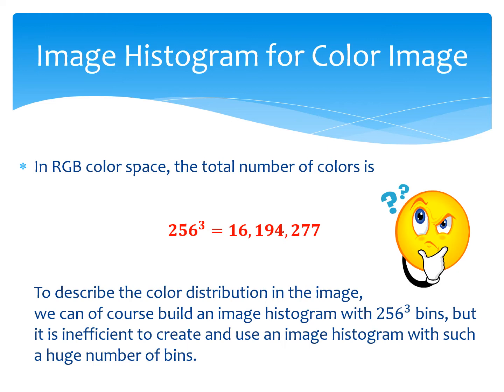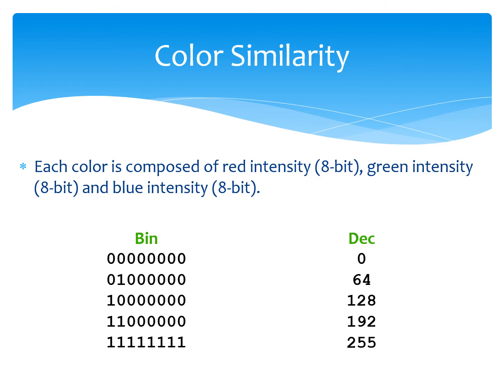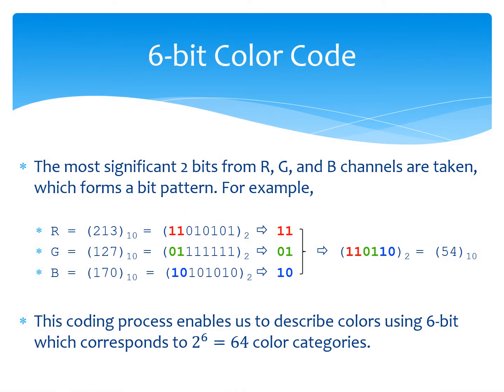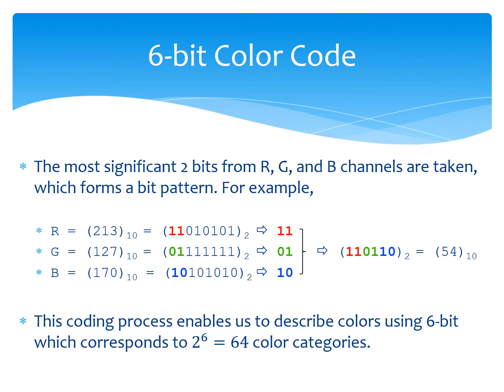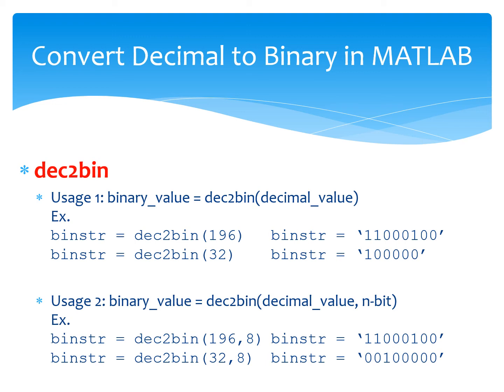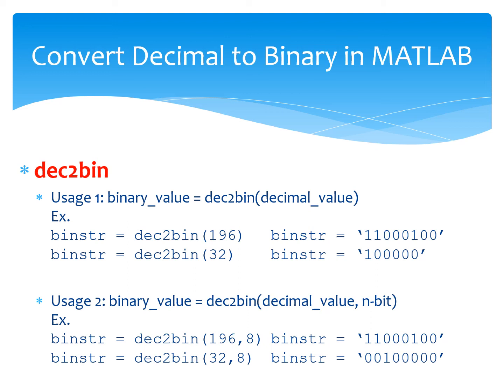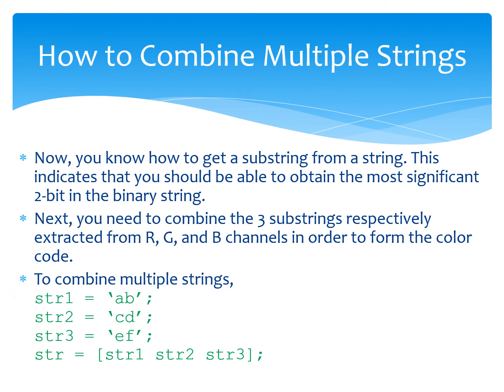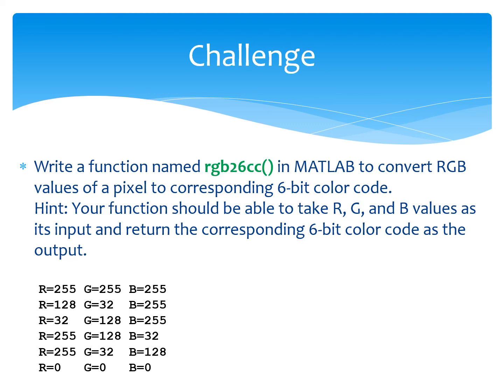CSCI453&553 6-bit Color Code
This video introduces the concept of 6-bit color code and how to use 6-bit color code to represent a group of similar colors. You will learn the process of converting a pixel  from RGB values to a 6-bit color code.